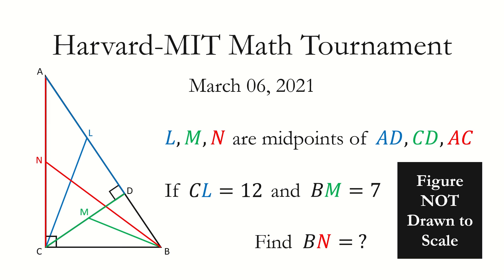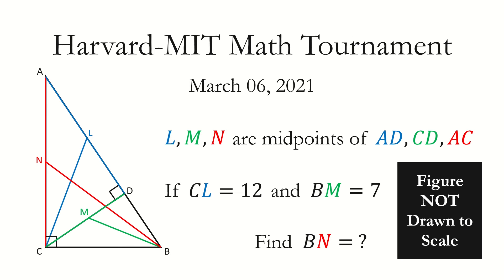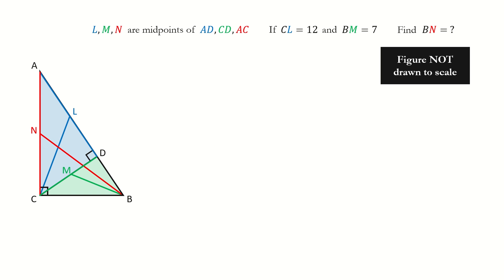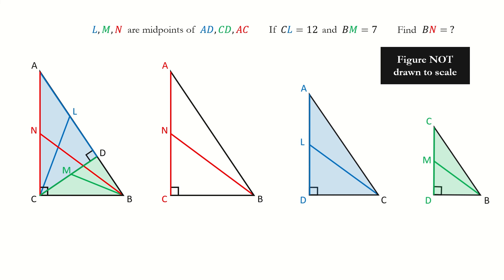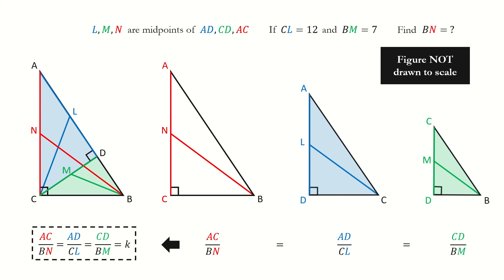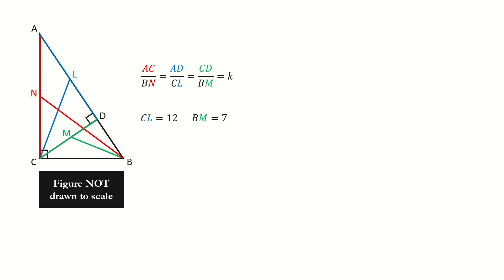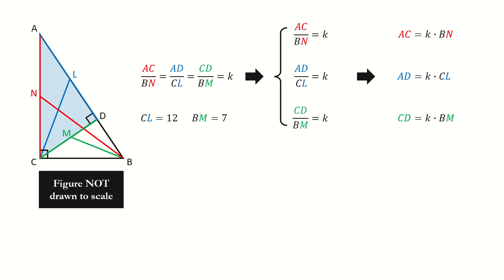Triangle Problem in Harvard MIT Math Tournament (HMMT) 2021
We solve this geometry problem. Harvard MIT Math Tournament (HMMT) 2021 Prob.3